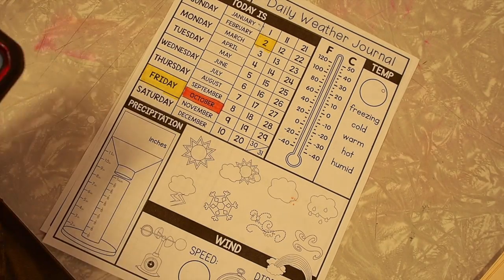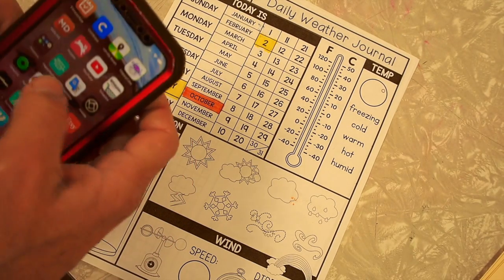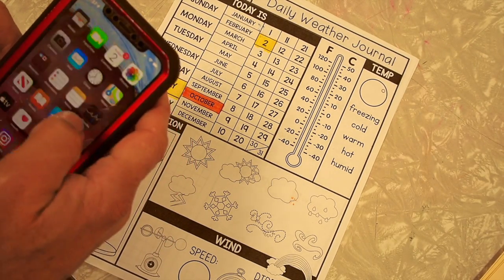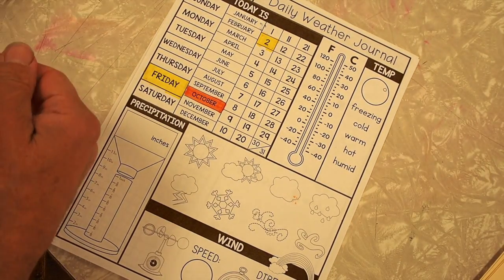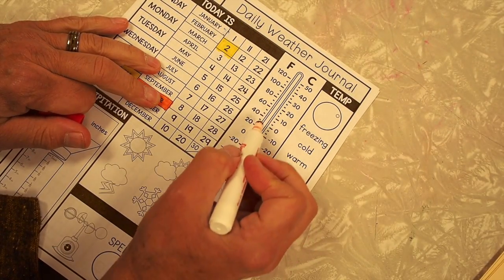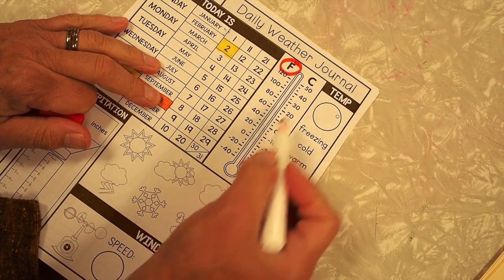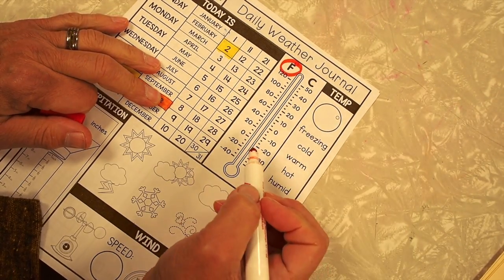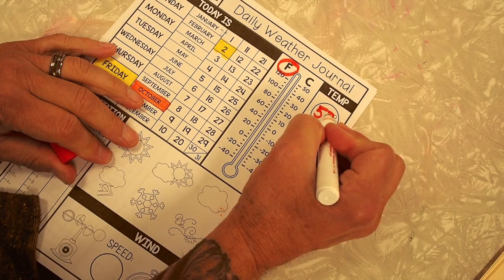My Weather Journal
This video is about My Weather Journal